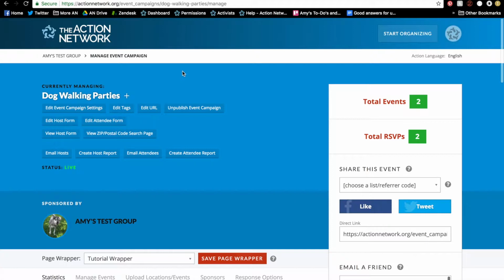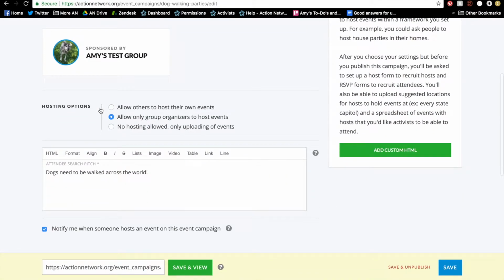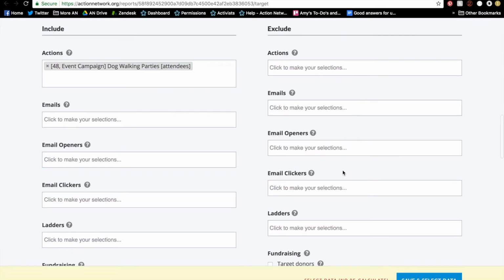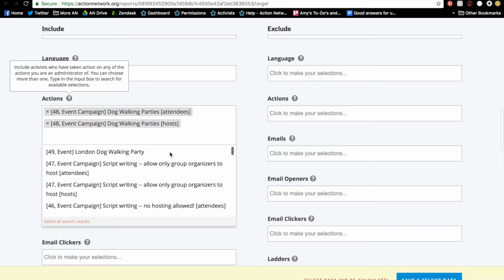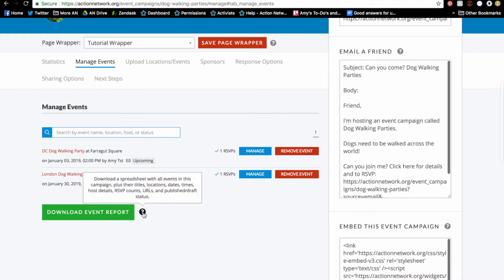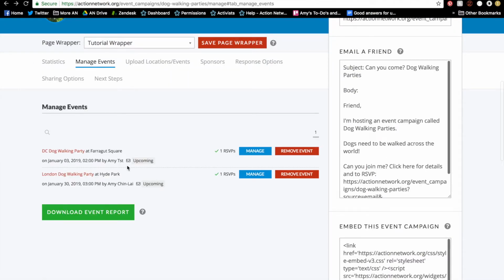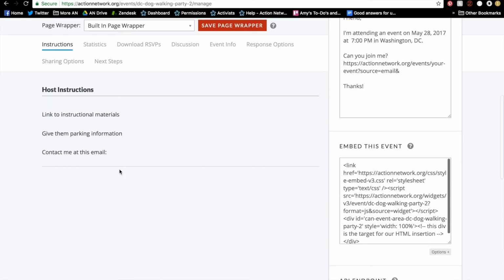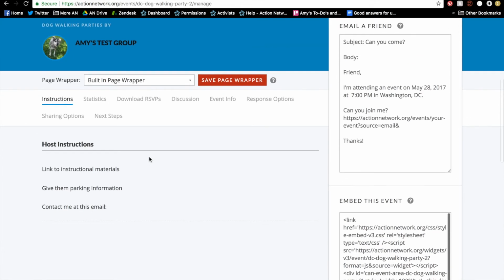1.5 Event Campaigns: Managing events | The Action Network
In this video, we’ll go over managing your event campaign, emailing your hosts and attendees, and some other important information.